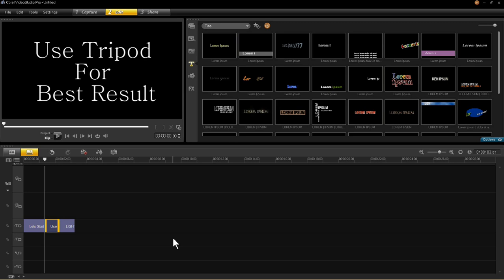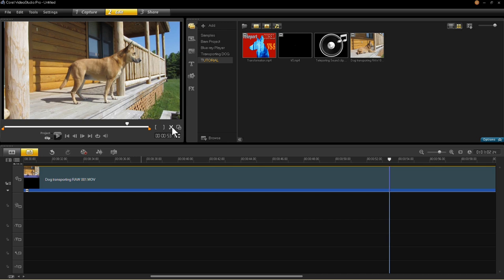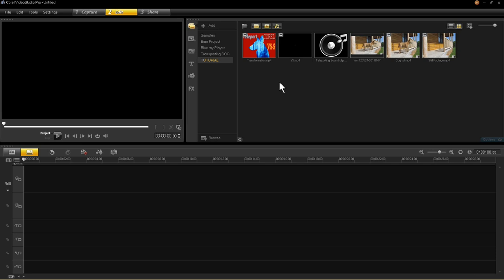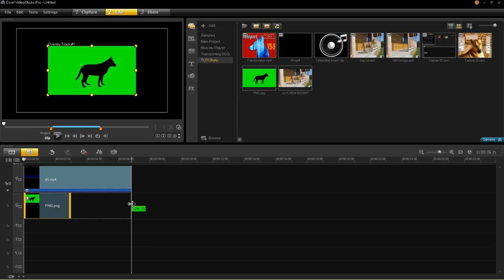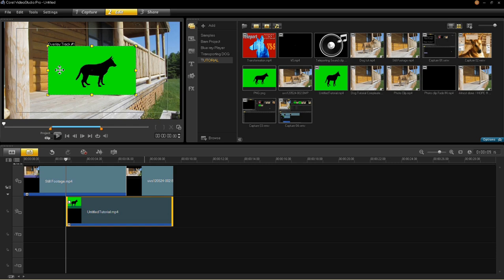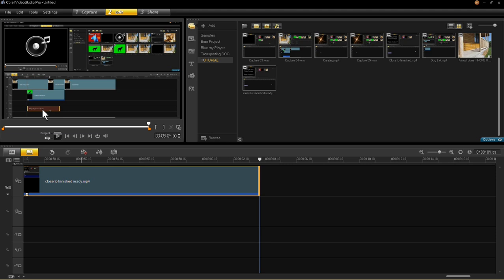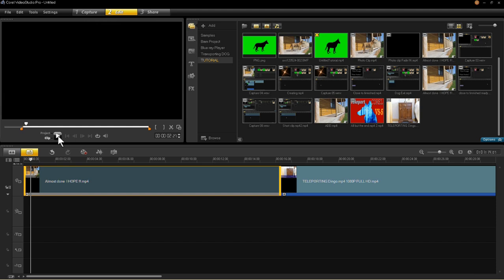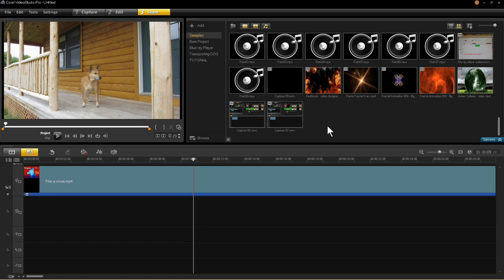Corel VideoStudio Pro X5 TUTORIAL, TELEPORTING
Create First Class   STAR-TREK  LIKE    Teleporting Simulation
Teleporter light file ---